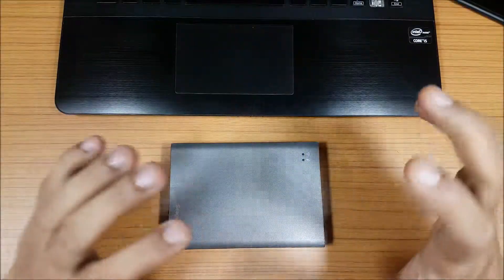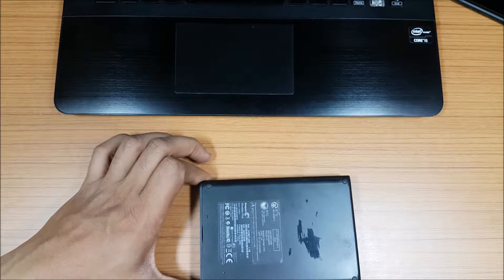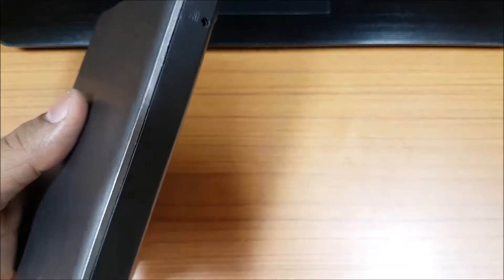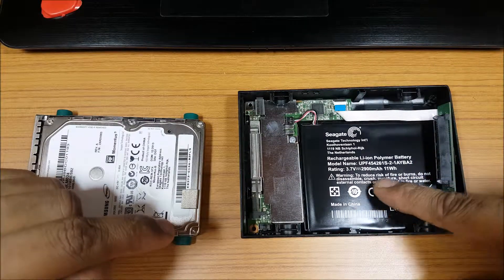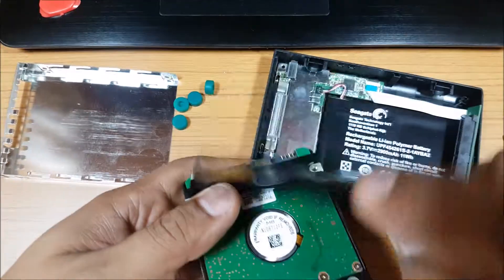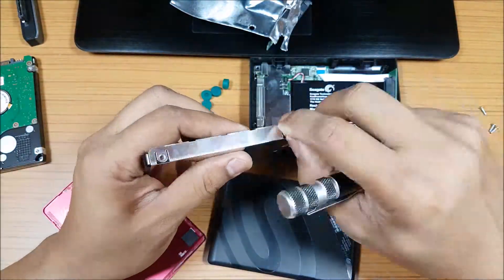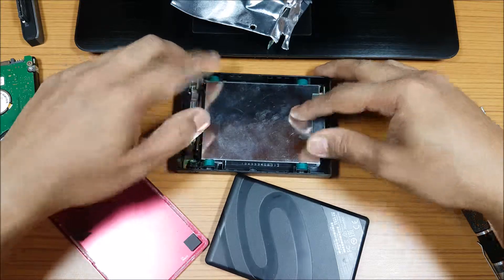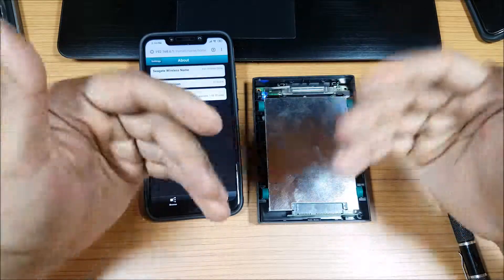Seagate Wireless Plus Disassembly and Hard Disk Replacement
In this video we will be disassembling the Sesame Wireless Plus Hard Disk and also seeing how to replace the hard disk in it.